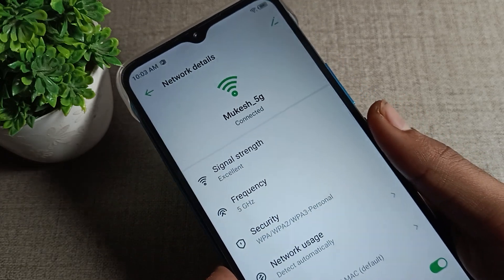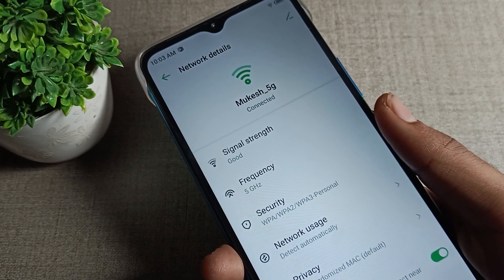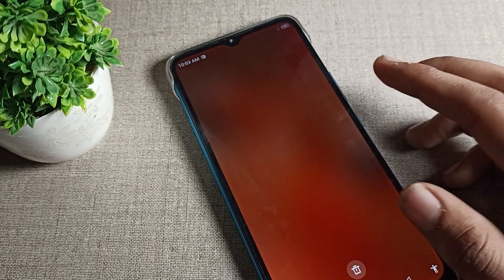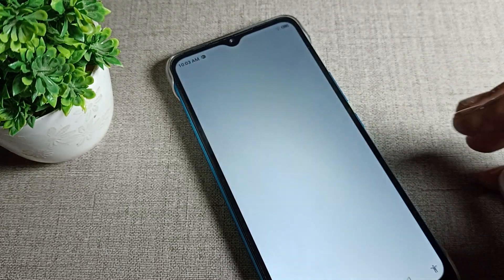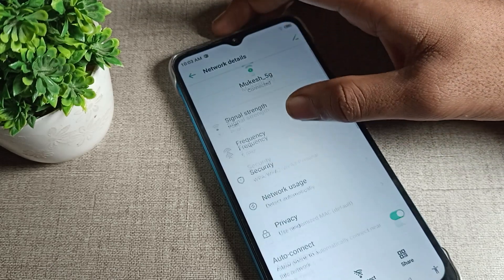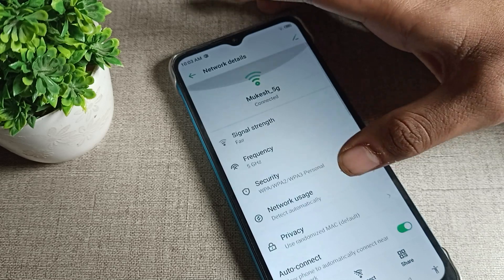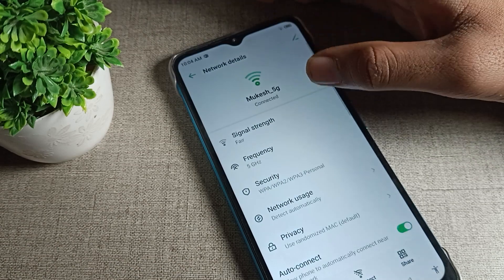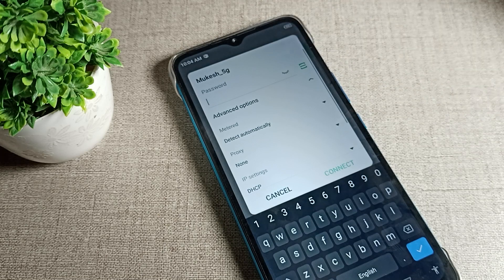Removed wifi network infinix hot 12, how to remove wifi network in infinix hot 12 phone